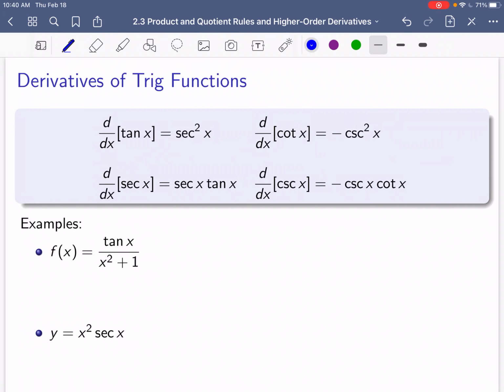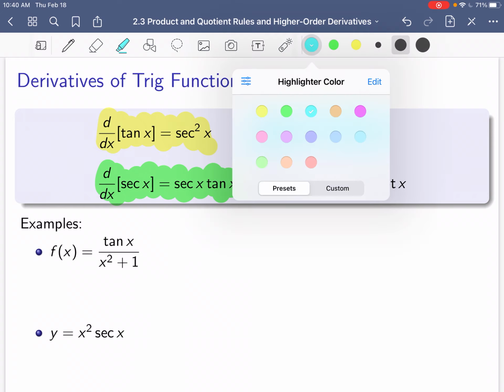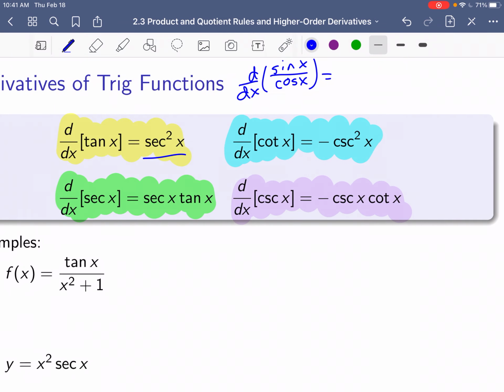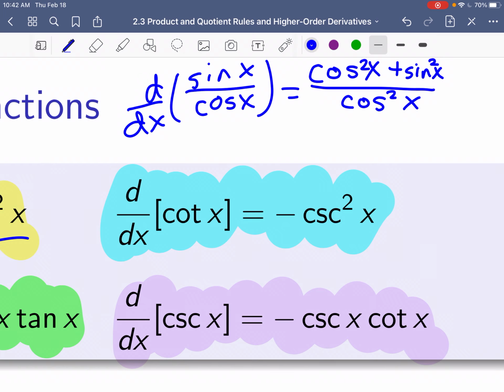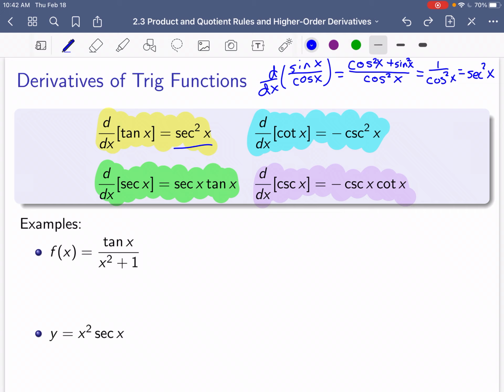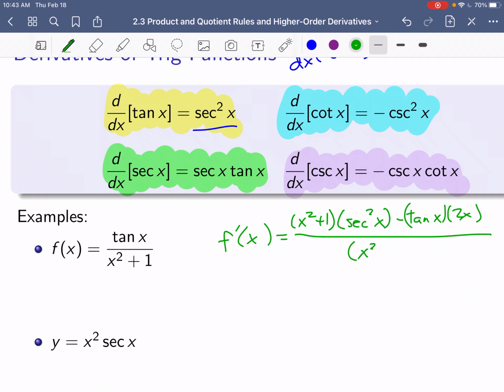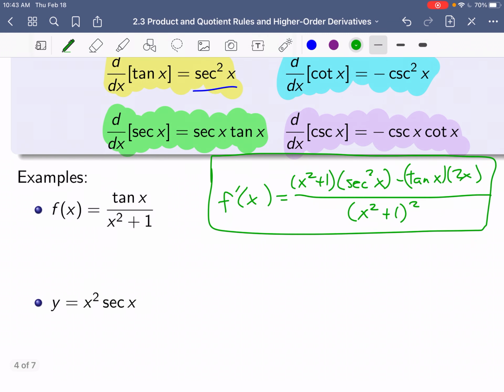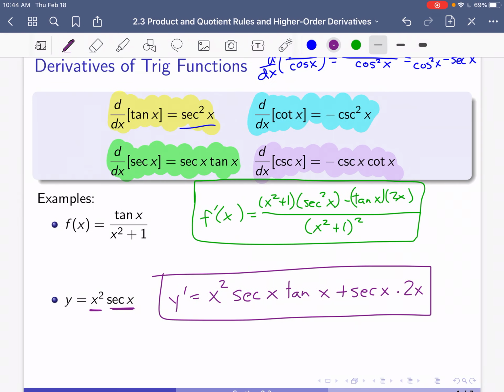Calc I - Sec 2.3 - Part 3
Derivatives of tan(x), sec(x), cot(x), and csc(x) along with examples